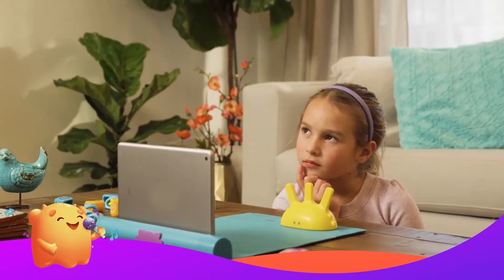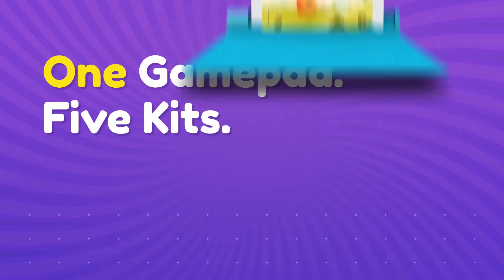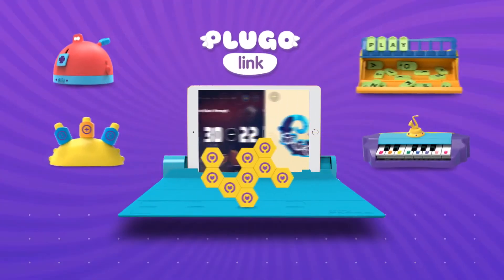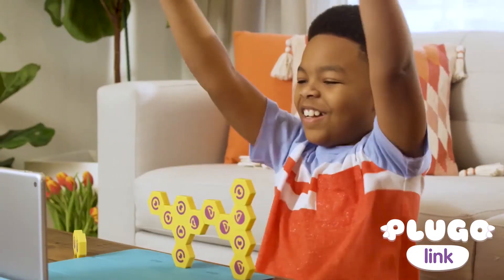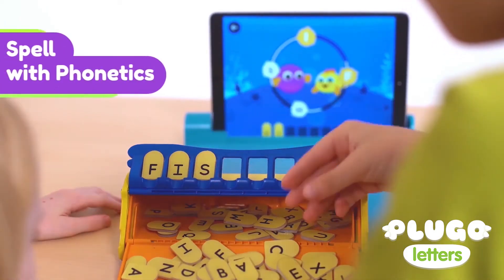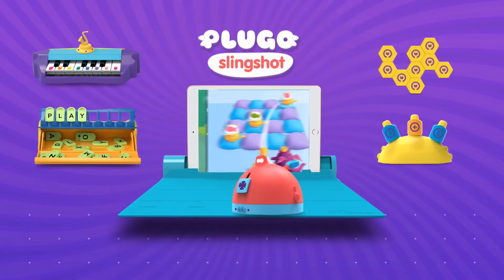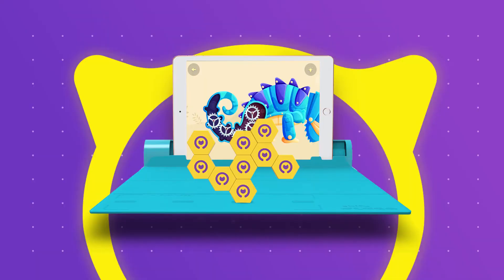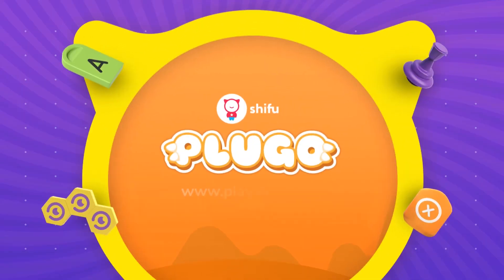Make STEM hands-on and super fun with PlayShifu Plugo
Turn your child’s screen time into learning time with Shifu Plugo, an AR-powered gaming system. Five different kits connect with one gamepad and app to make STEAM learning super fun. Play in the real world to solve story-based challenges on screen. Champion math, engineering, music, language, and science!